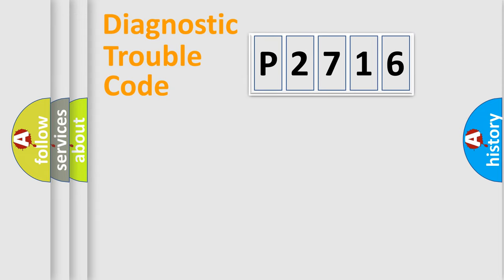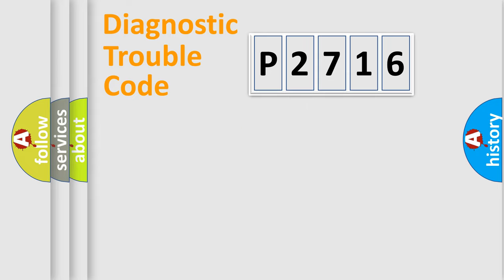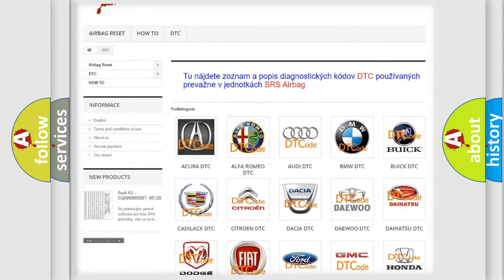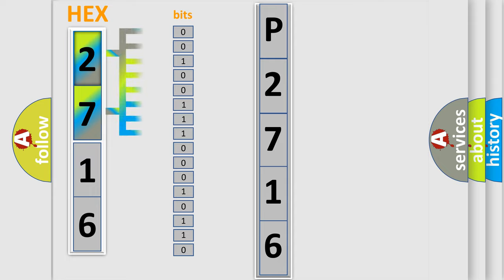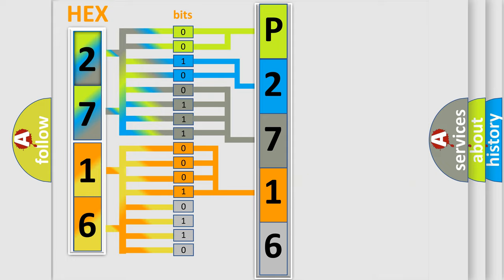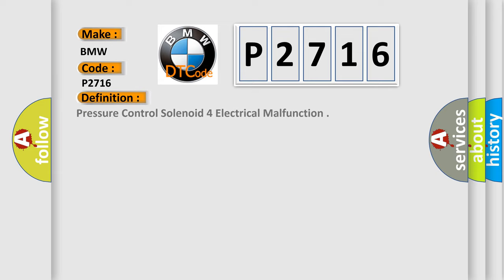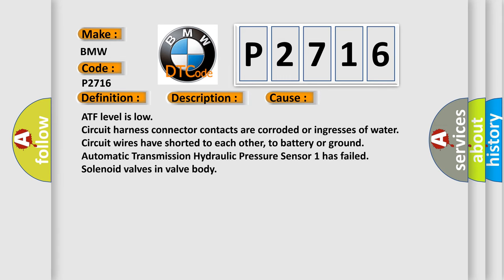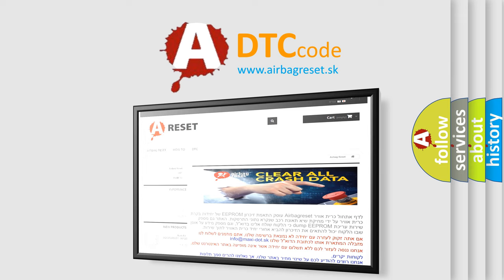DTC BMW P2716 Short Explanation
Contents:
0:21 Basic DTC analysis according to OBD2 protocol standard.
1:48 Insight into programming
2:58 A diagnostically understandable description of the Diagnostic Trouble Code
3:05 Basic error definition

Make:
BMW
Code:
P2716
Definition:
Pressure Control Solenoid 4 Electrical Malfunction
Description:
Engine started, battery voltage must be at least 11.5v, all electrical components must be off, and the ground between the engine and the chassis must be well connected. The DME detected the pressure control solenoid was experiencing electrical malfunction
Cause:
Circuit harness connector contacts are corroded or ingresses of water
Solenoid valves in valve body